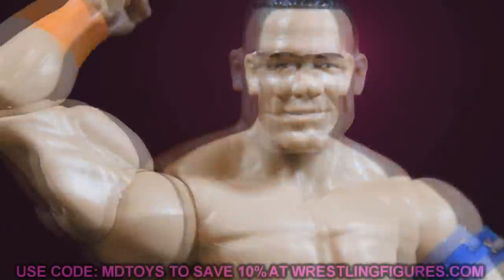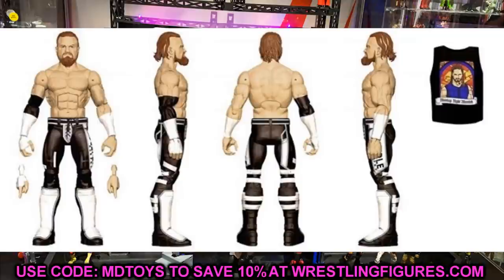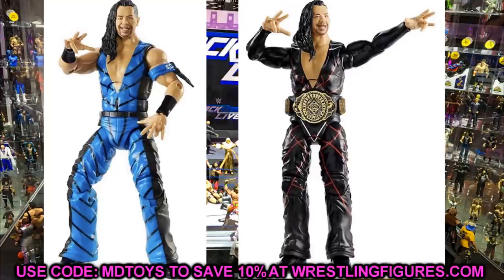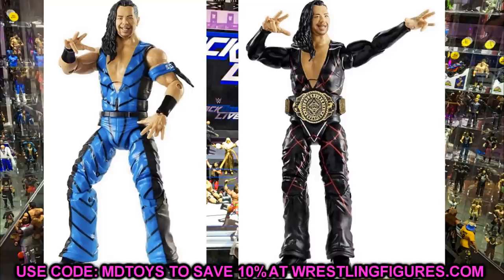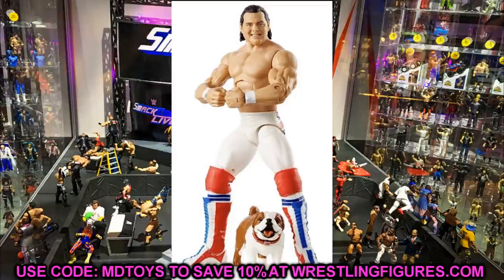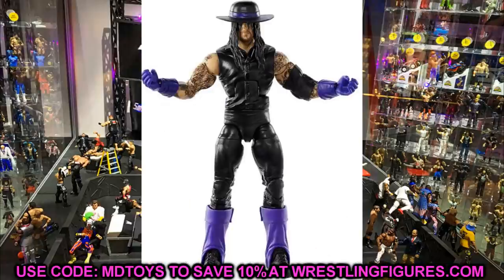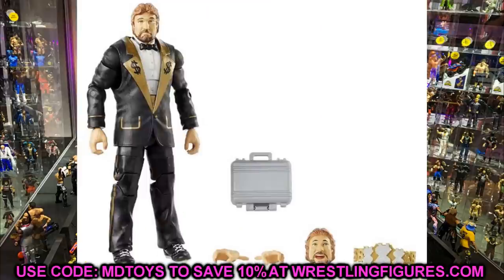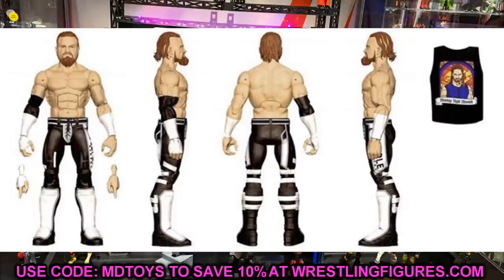NEW UPCOMING WWE ELITES REVEALED! ELITE 81, LEGENDS, + MORE!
NEW WWE toys new wwe figure news wwe action figure news new wwe 2020 toys wwe toy news 2020 wwe figures 2020 coming soon christmas 2020 wwe figures best wwe toys 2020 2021 top talents wwe elites top picks 2021 action figures wwe roman reigns the fiend kofi kingston drew mcintyre wwe champion wwe action figures reveals 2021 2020 Royal Rumble 2021 Elites wwe royal rumble figures wwe figure news 2021 WWE Elite 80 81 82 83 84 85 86 Finn Balor NXT figure Killer Kross custom elite figure